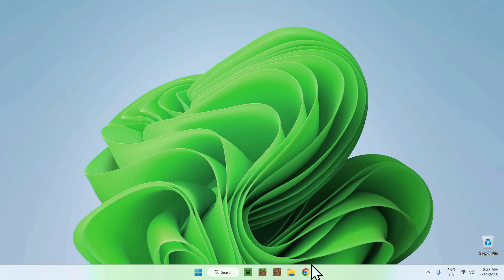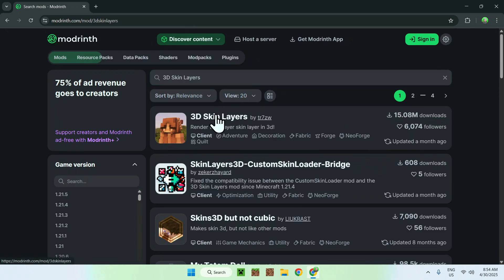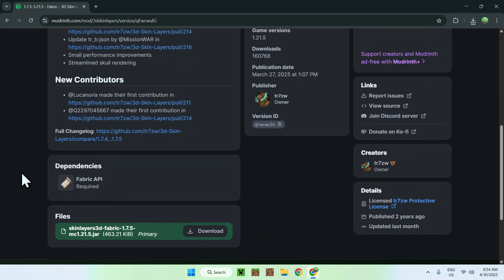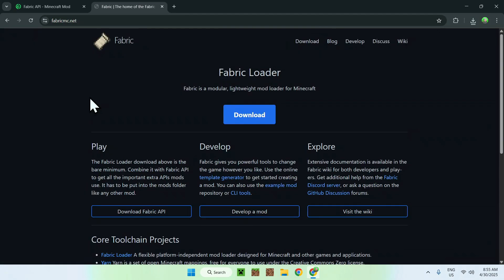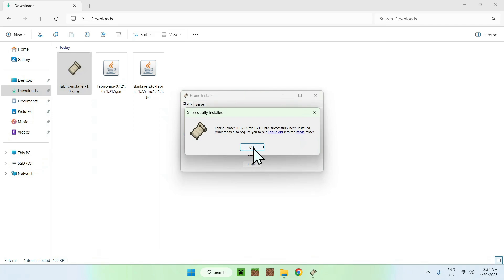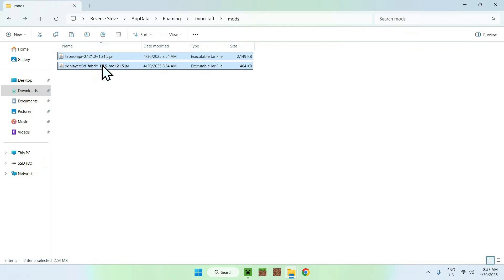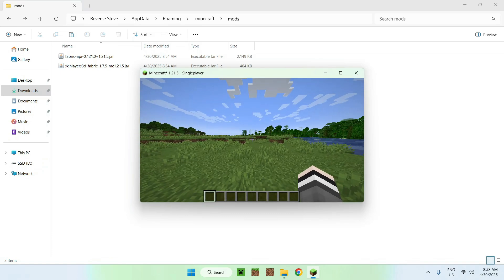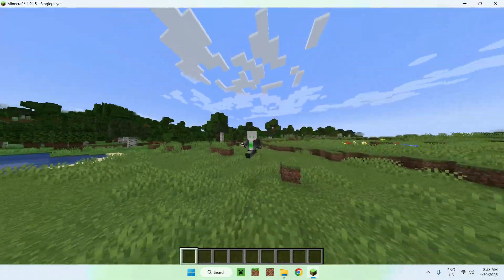How To Get Download And Install 3D Skin Layers In Minecraft Java | Minecraft 3D Skin Layers Mod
[ Information ]
3D Skin Layers is a Minecraft mod that changes the look of your Minecraft player skins. This mod removes the floating skin layer on top of the main player skin model, it makes Minecraft skins look more realistic.

[ 3D Skin Layers Minecraft Mod Categories ]
How To Download Minecraft Mods
3D Skin Layers Minecraft Bedrock
How To Download 3D Skin Layers
3D Skin Layers Minecraft 1.21.5
3D Skin Layers Resource Pack
3D Skin Layers Minecraft Mod
How To Install 3D Skin Layers
3D Skin Layers Mod 1.21.5
3D Skin Layers Mod 1.21
3D Skin Layers Minecraft
3D Skin Layers Tutorial
3D Skin Layers Mod
3D Skin Layers
Skin Layers 3D

- Finnvian